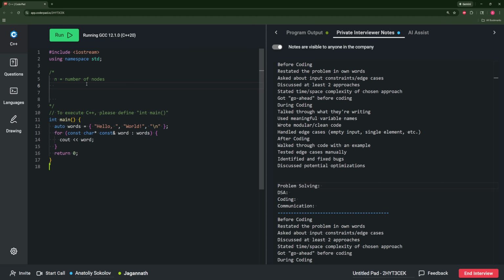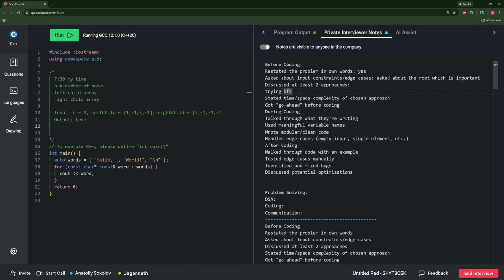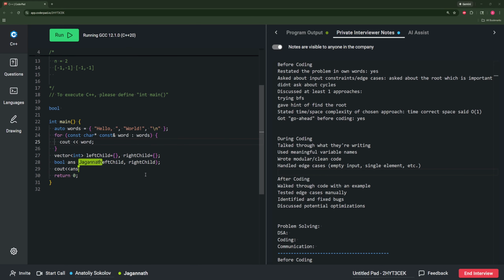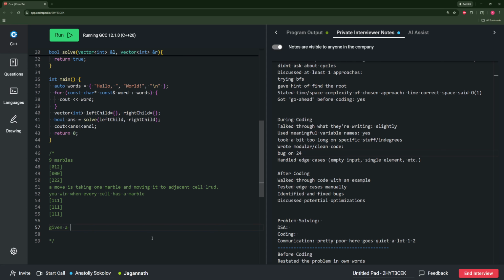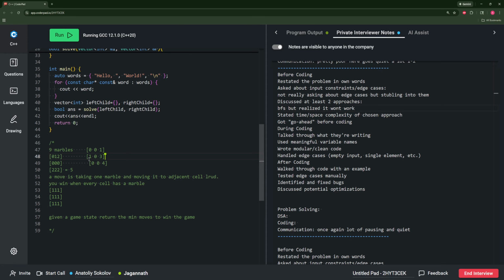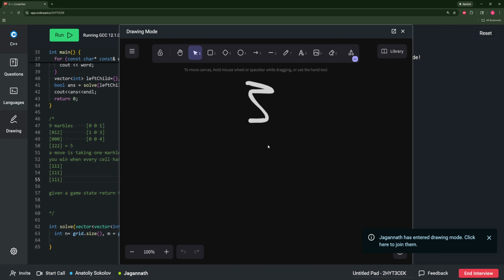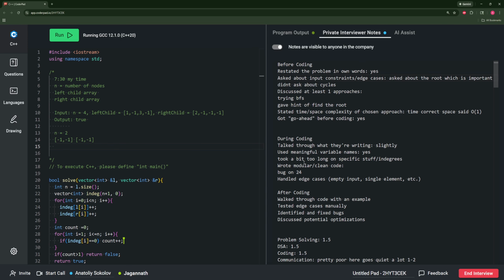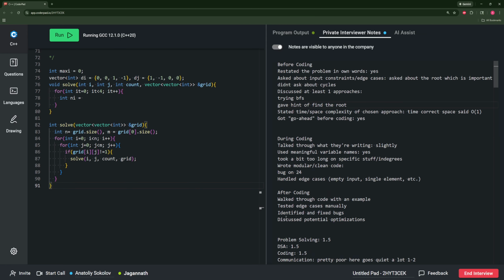Mock FAANG Coding Interview With a Masters Student - Medium Difficulty - No Hire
This is a mock dsa interview with a masters student.  This person clearly has a lot of things they need to work on, and I pointed them out here.